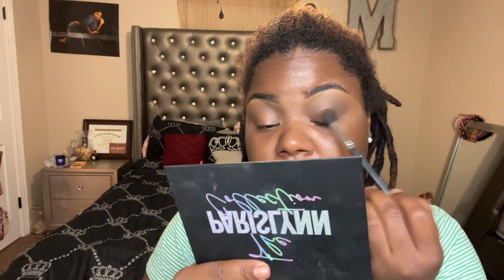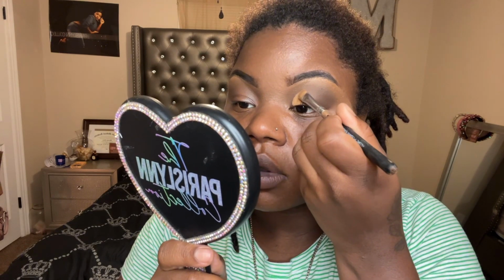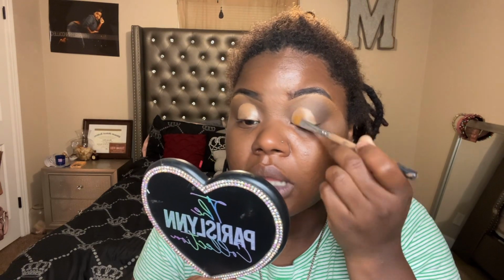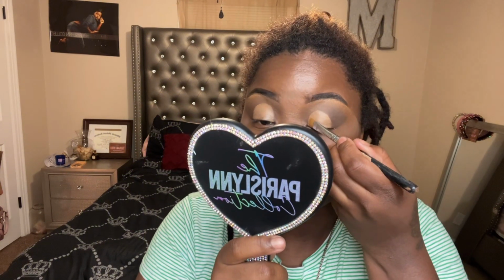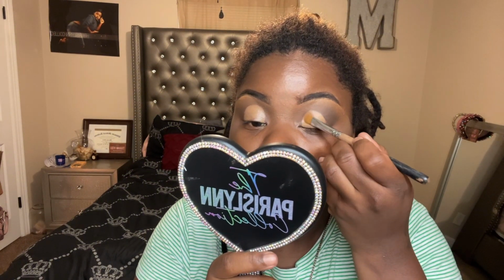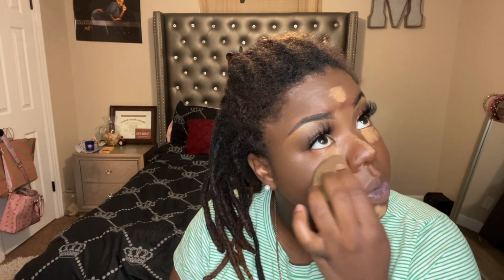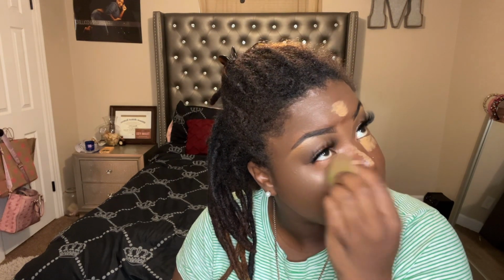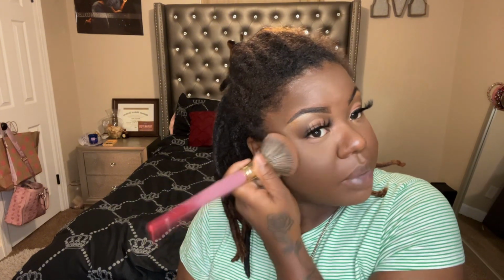Everyday Makeup Routine: Step By Step (Detailed)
Follow all of my social medias 💕✨
BIZ Instagram: @THEPARISLYNNCO
BIZ TikTok: @THEPARISLYNNCO
FB: The ParisLynn Collection LLC
DAILY CONTENT, LIFE, TUTORIAL, WEIGHTLOSS, FAMILY, VLOGS AND MAKEUP TUTORIALS